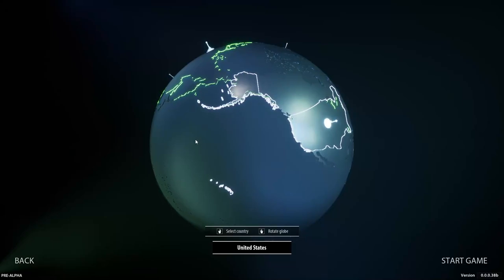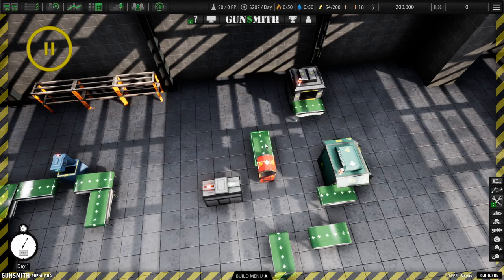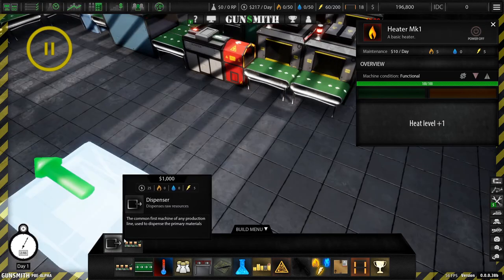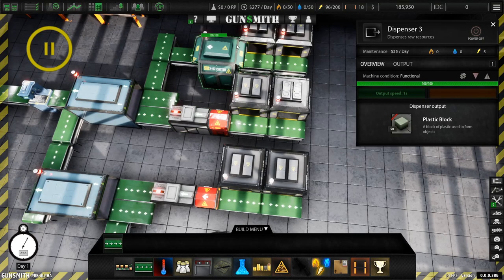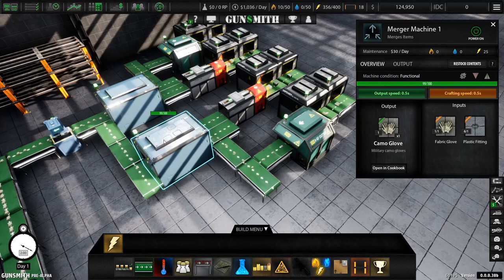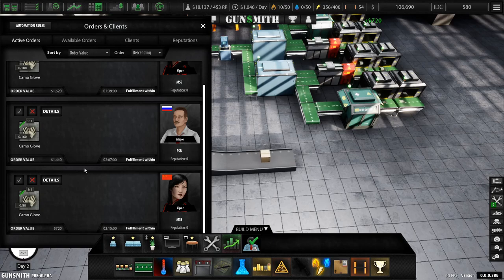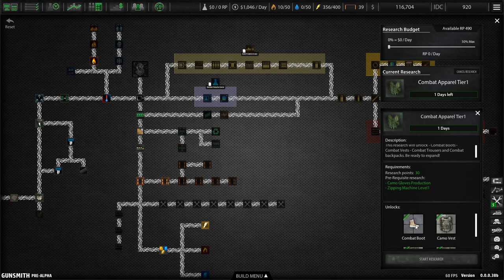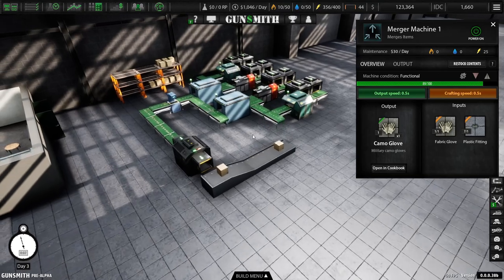MAJOR Kevlar UPDATE | Factory Management Building Game | Gunsmith Part 1